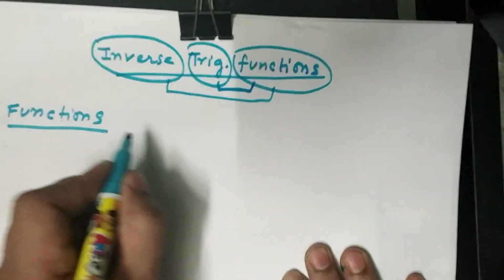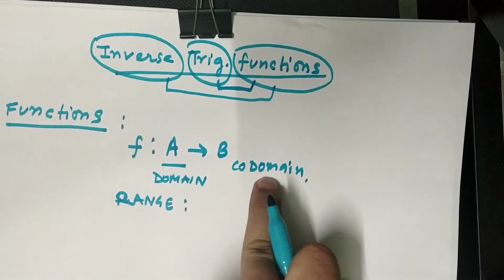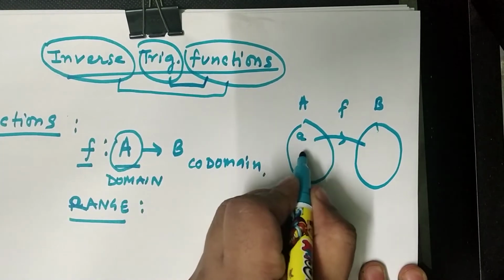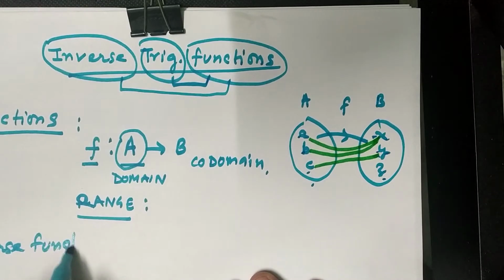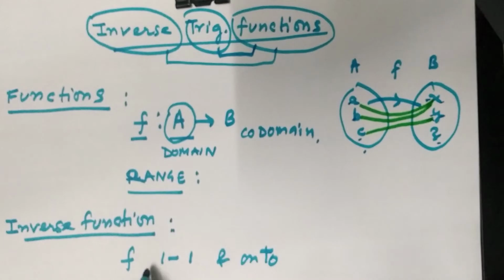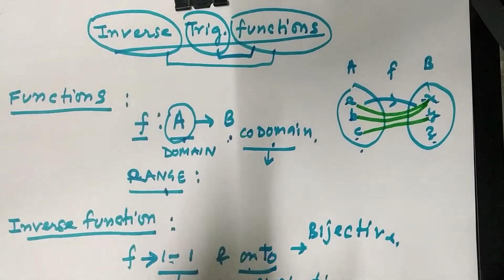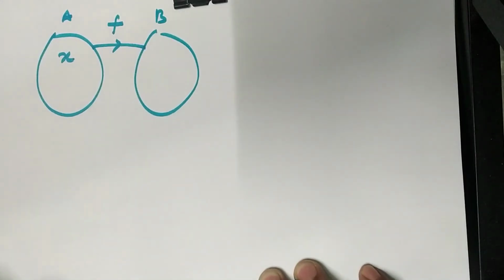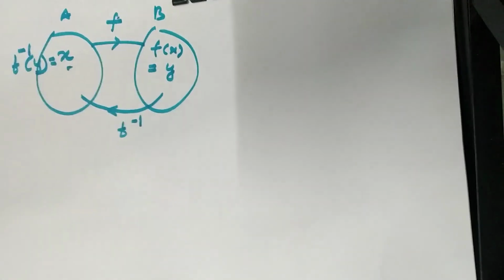inverse tri function lesson 1 XII part 1